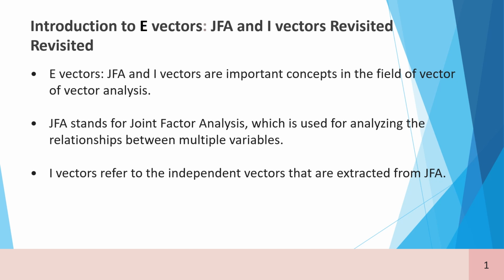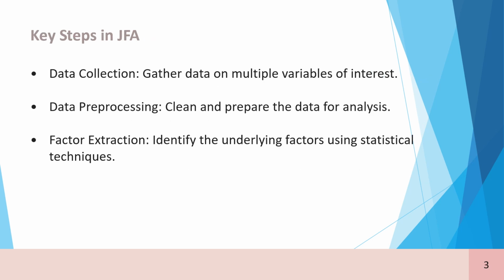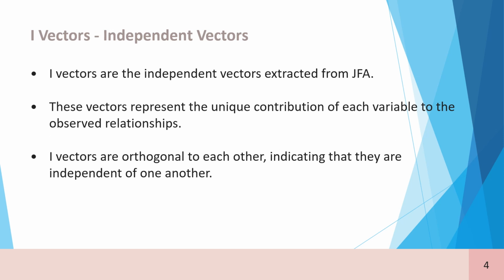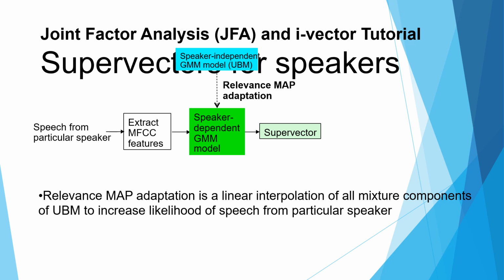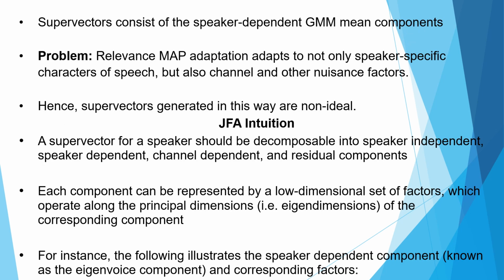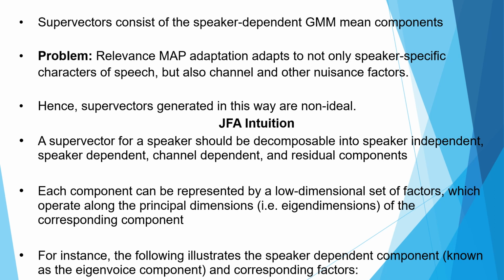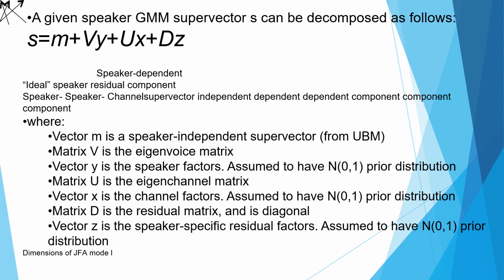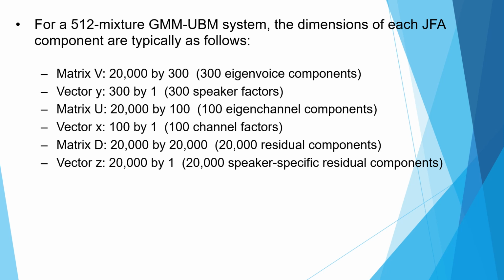E Vectors JFA And I Vectors Revisited PPT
This is my Maths Techtalk topic